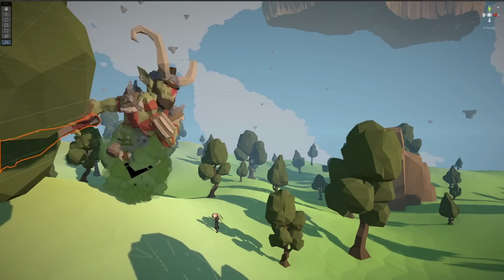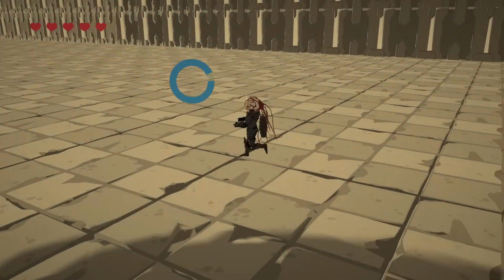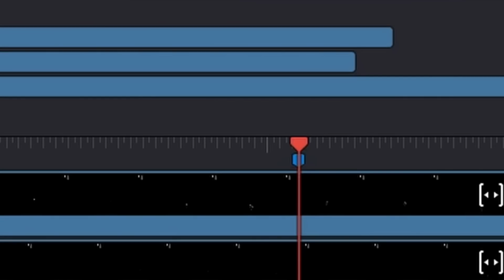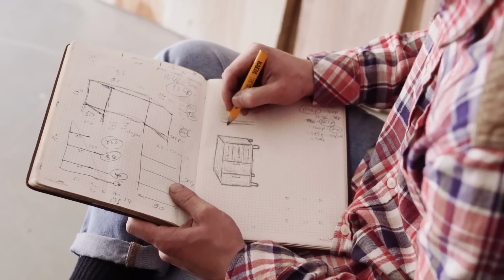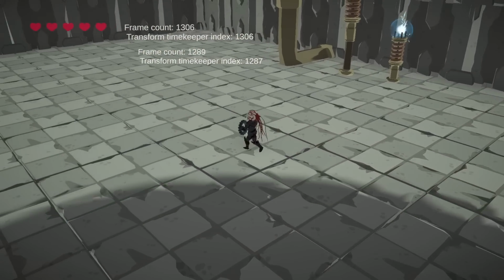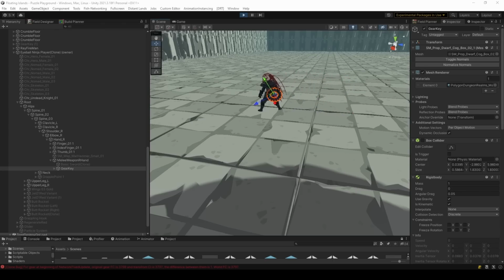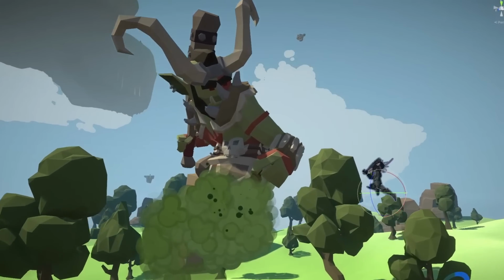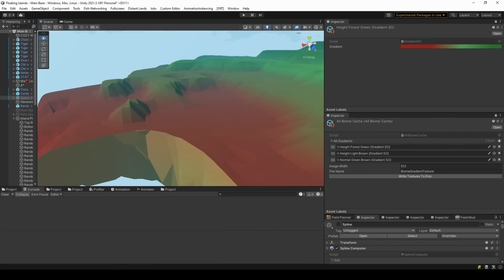Accidently creating time paradoxes | Eyewinder Devlog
Who knew one gear could cause so many time paradoxes?

Unity store links:
Kinematic Character Controller (free):

For multiplayer I am using the very excellent (and free!) FishNet networking library

Dreamteck splines (paid, not as necessary now that Unity has a free package for splines but I think this package still has more features than Unity’s one):

00:00 Intro
00:25 Making forward gear
01:08 “Simple” Gear Rewind
01:21 Time System
02:13 Attack of the clones: Paradox
02:47 Gear rewind with acceleration
03:22 Attack of the clones: Physics
4:21 Root of the rewind problem
5:01 Working clone physics
5:22 Cel shader
5:41 Mesh color data
6:07 Eyewinder
6:30 Outro